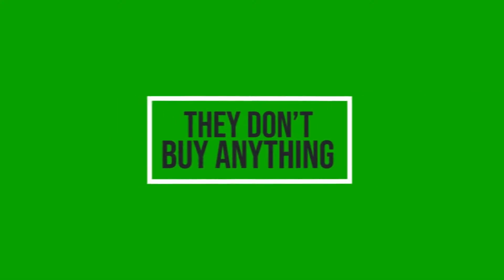How to succeed at Facebook re-targeting ads - JR Fisher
Send packages to:
1 Chisholm Trail Rd. Suite #450

1 Chisholm Trail Rd. Suite #450

Earn $1,000 a day with this system